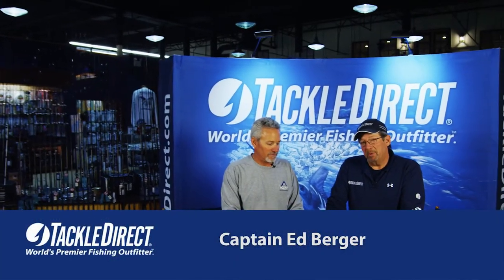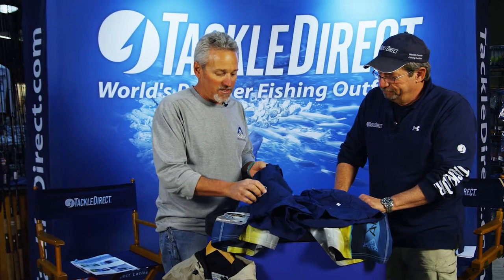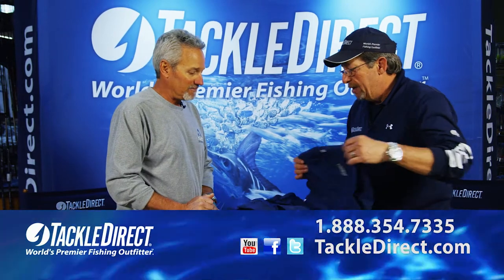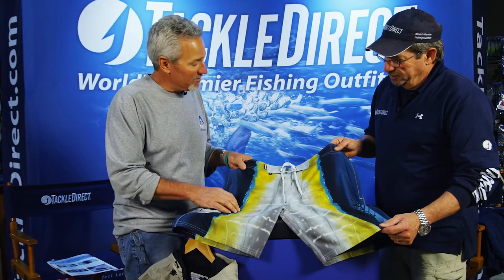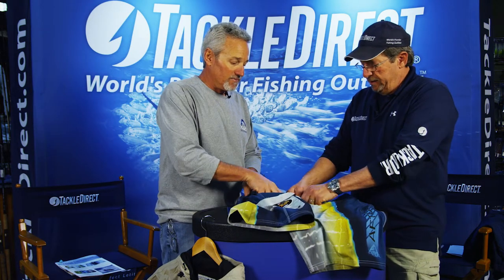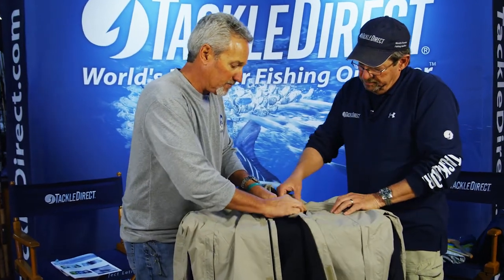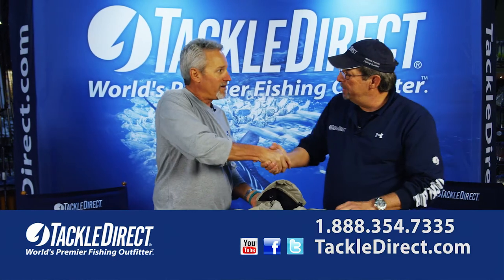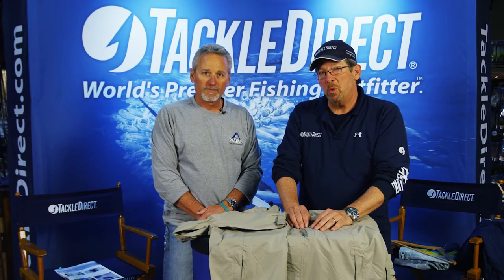Aftco Shorts and Jacket at TackleDirect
Capt. Ed Berger from the TackleDirect pro staff and Greg Stotesbury from Aftco discuss the features and benefits of the Aftco M01 Fishing Shorts, M17 Yellowfin boardshorts, and the Aftco MJW102 Waterproof Fishing Jacket in the TackleDirect Flagship Retail Store in Egg Harbor Twp., NJ.